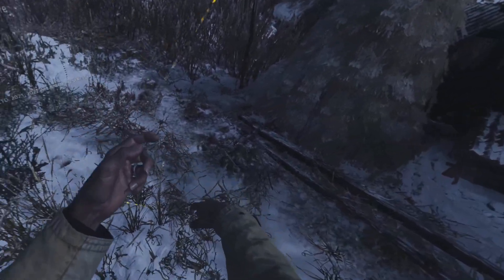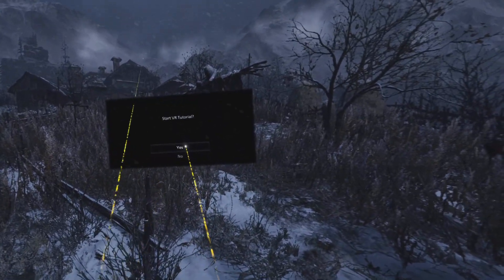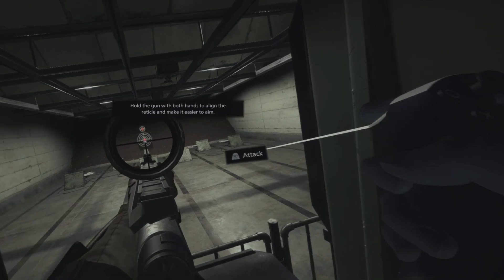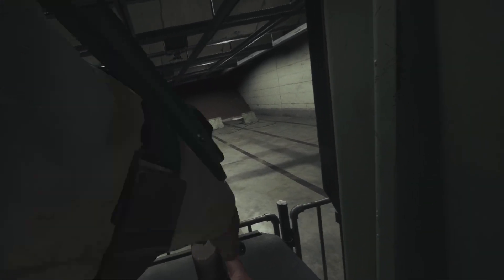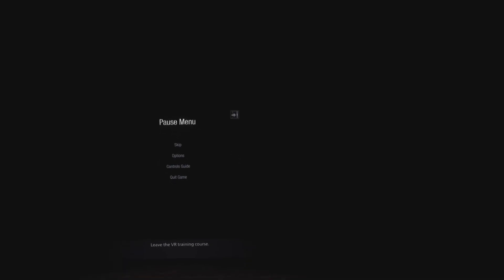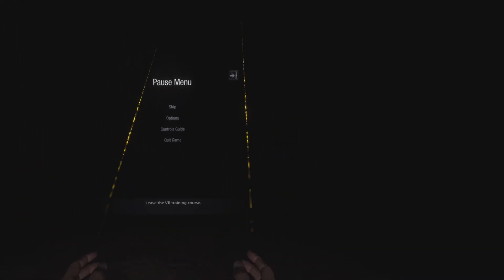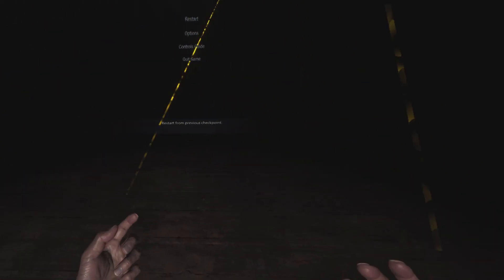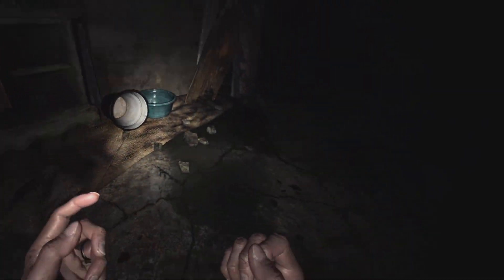RE Village PSVR 2! I have a mental breakdown